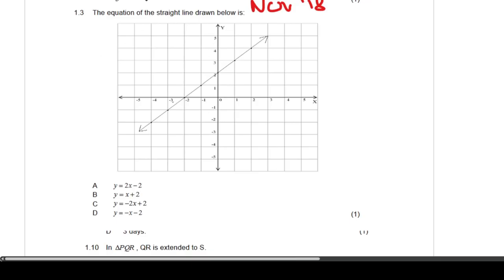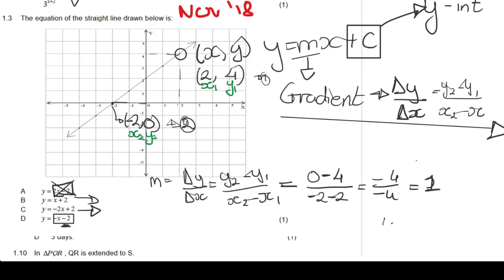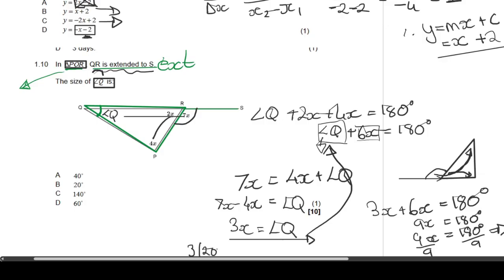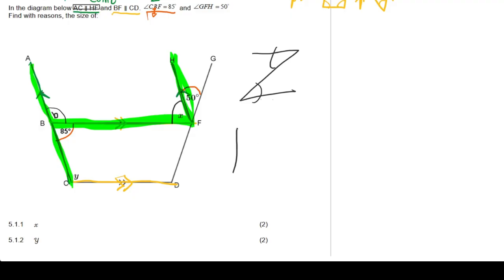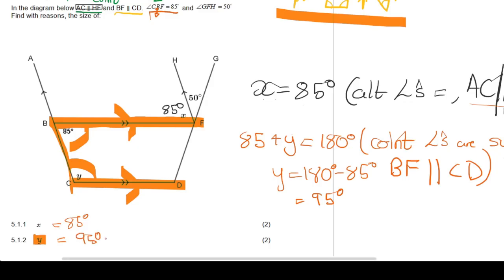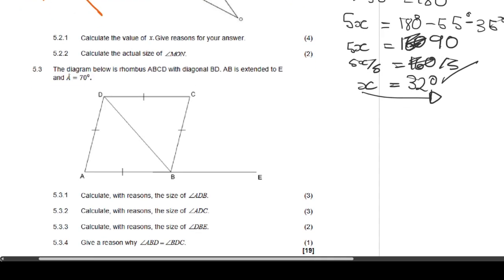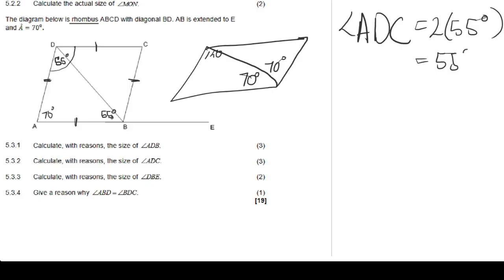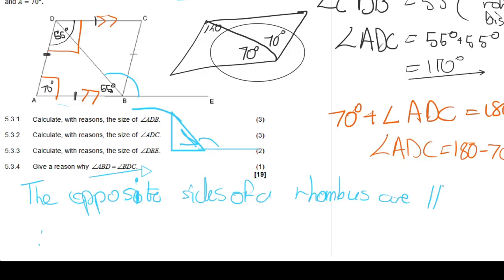Cartesian Plane and Geometry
Exercises from previous year exam papers